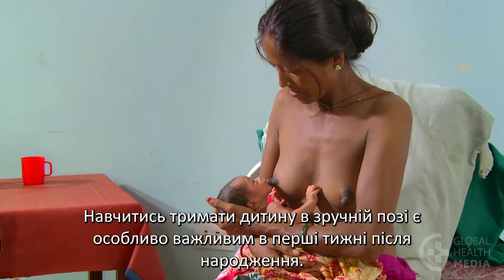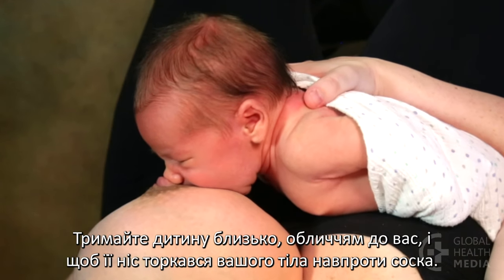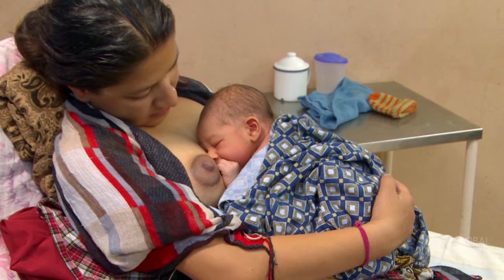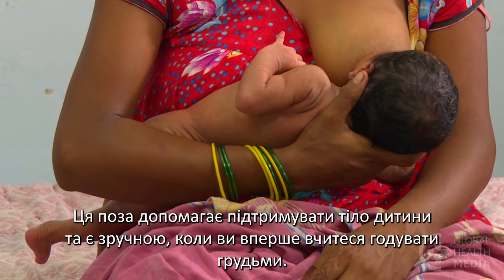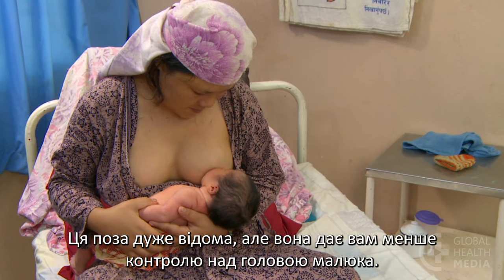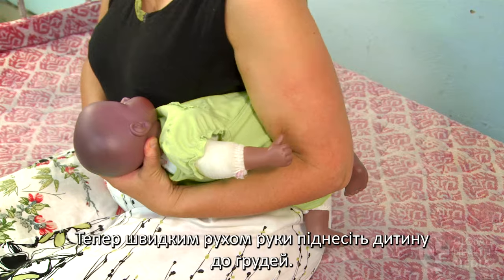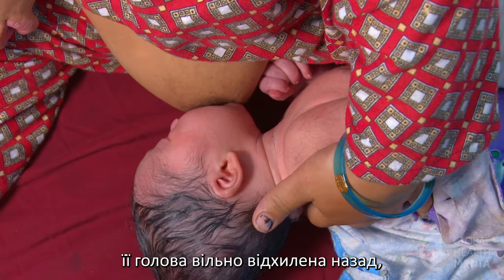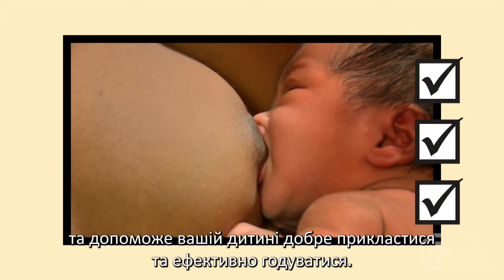Positions for Breastfeeding (Ukrainian subtitles) - Breastfeeding Series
Пози для грудного вигодовування.  By Global Health Media Project

The way a mother holds her baby affects how easy it is for her baby to feed effectively. This video shows basic points important for any position and then demonstrates several common positions that have worked well for many mothers and babies.

This video is intended primarily for mothers in the developing world, but may be helpful to breastfeeding mothers worldwide.